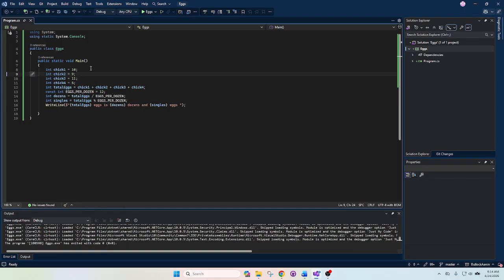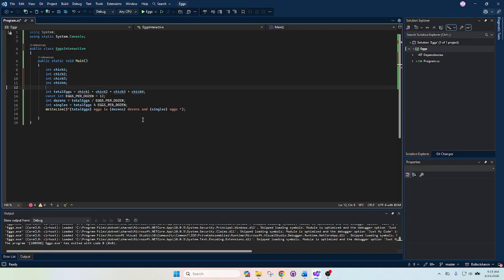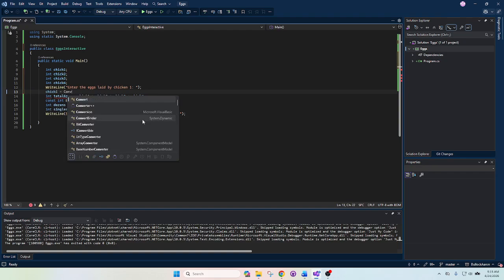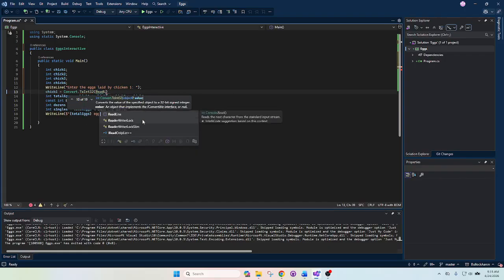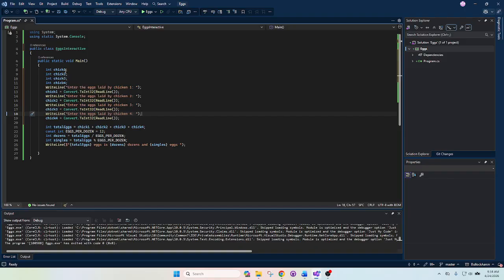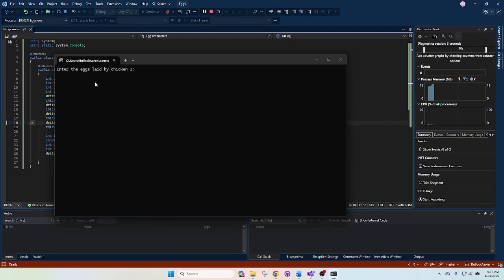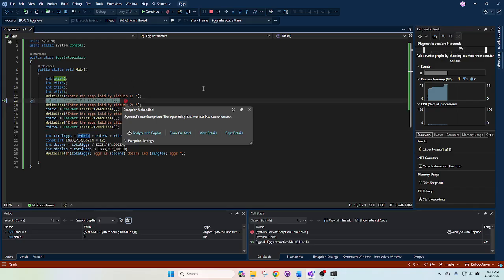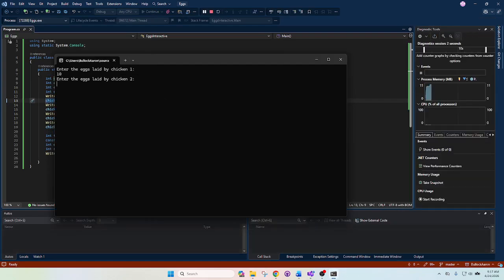C# Program 2 12